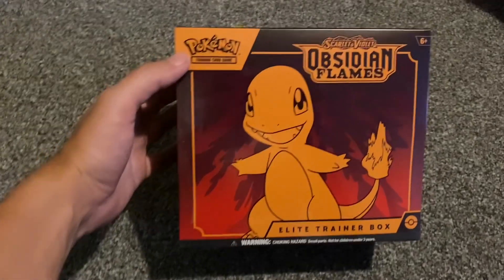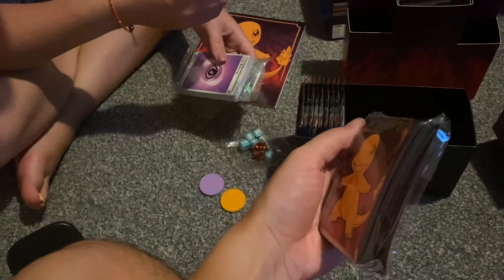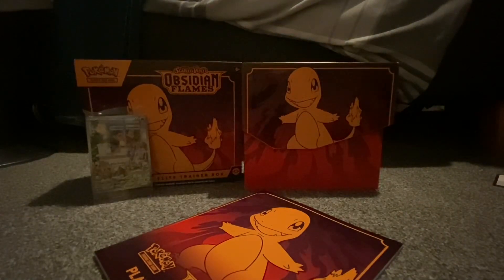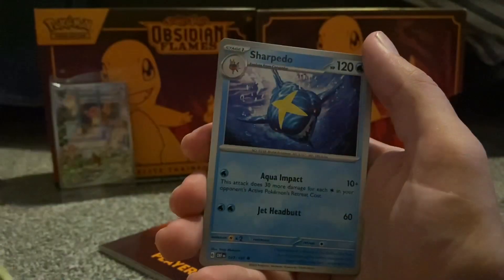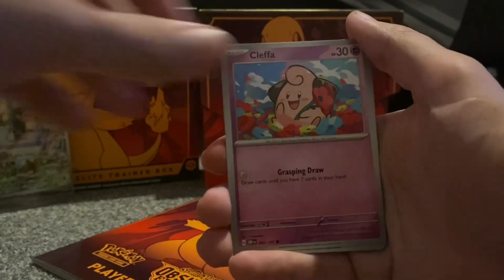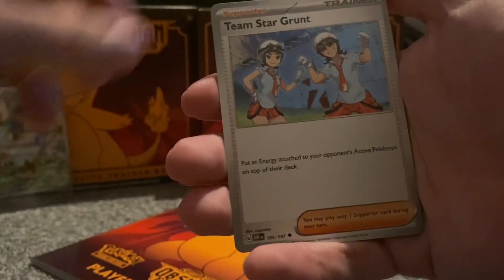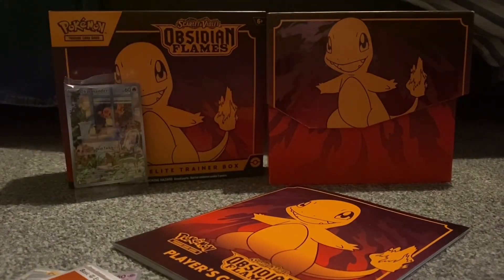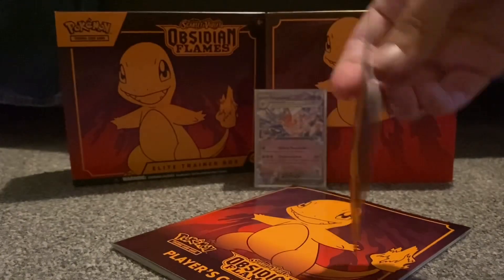Opening a Elite Trainer Box of Scarlet and Violet Obsidian Flames 🔥 | Pokémon Card Openings